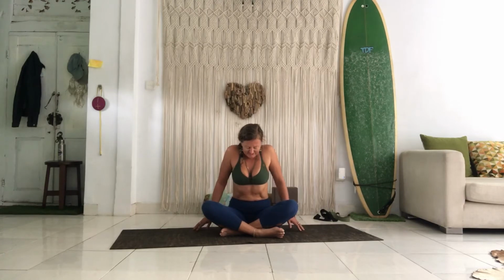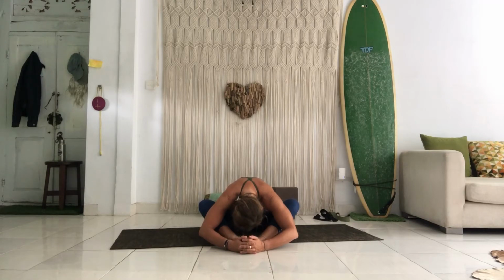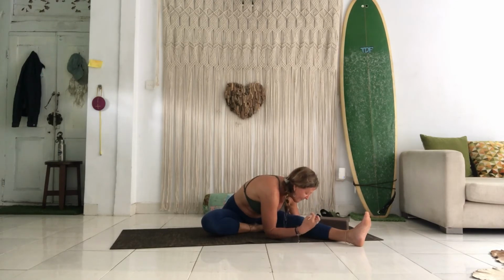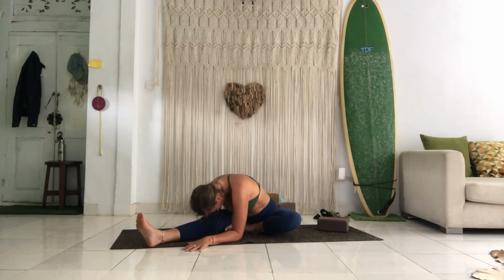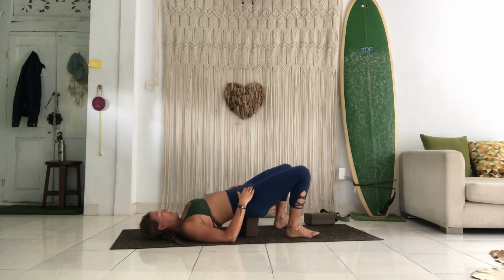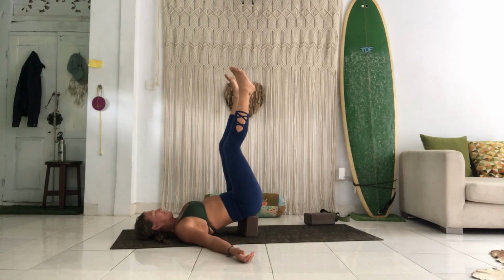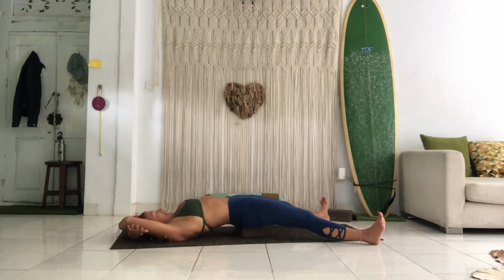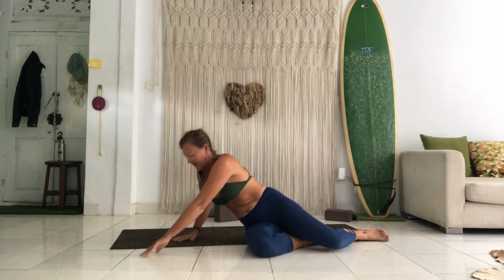Perfectly Imperfect Yogis 20 minute yoga for beginners sleep shapes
Hey yogis Shapes for Sleep 💤 use this sequence to wind down before meditation or sleep sequence start seated connecting into breath then move slowly through the shapes stay for at least 10 breaths in each space or longer if you like when you have moved through the sequence you might like to savasana, enjoy a yoga nidra or move into meditation or go straight to zzZZZ land the led sequence is up on my YouTube channel & on the Perfectly Imperfect Yogis FB page enjoy

Perfectly Imperfect Yogis shares with you how to sustainably weave the practices of breath yoga and meditation into your busy life for more joy & happiness.

Meet Kit Cat entrepreneur, committed yogi, sharer of practice, mentor, coach, leader of retreats masterclasses, workshops and Yoga India Adventures!

Best Selling Author, Breathe Bend Sit Sustain, Yoga Journal, Joy & Happiness Planner.

My hope is to inspire students to weave the practices of breath, yoga & mediation in to their lives to live with purpose, health, joy & happiness

Lets hop on the rubber rectangle, find joy in your journey, warmth in your heart and a sense of true belonging as we breathe bend & sit our way towards the happiest healthiest version of you!

Yoga is just a practice
That becomes a habit
That changes your life